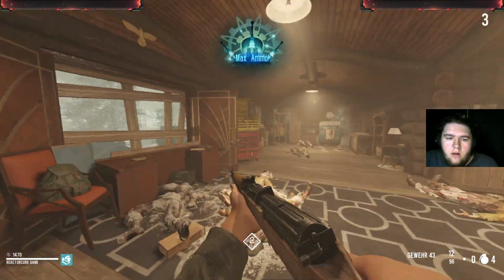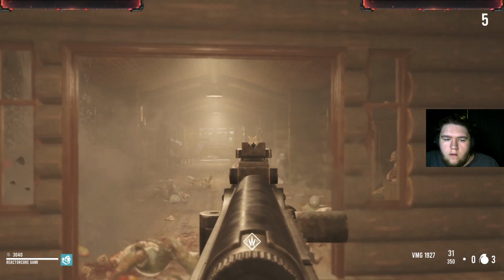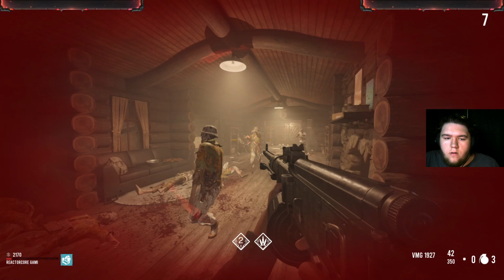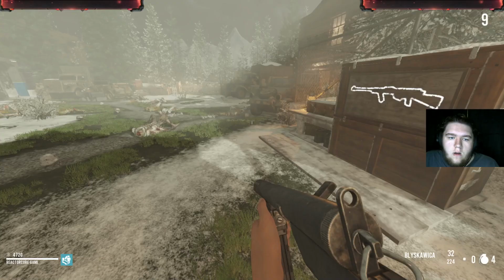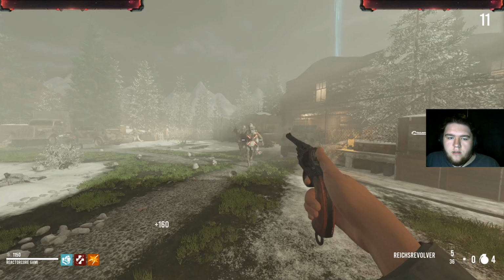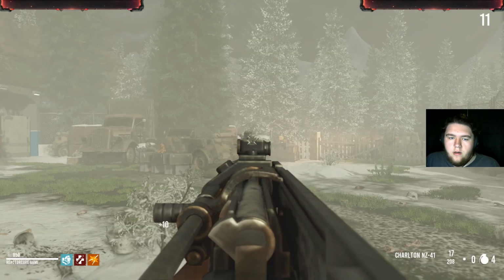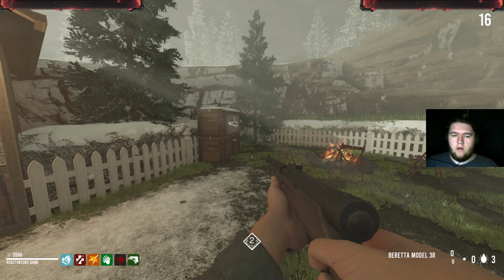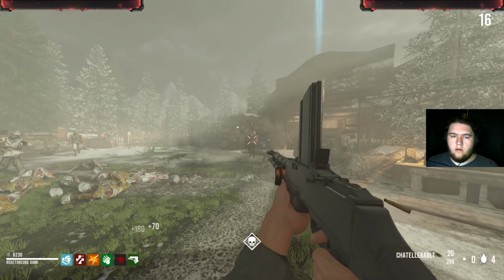Cabin Zombies | Black Ops 3 Custom Zombies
Sorry for choppy video, I will replay this map again as a video in the near future. Its a good map, hate that the video turned out so choppy.